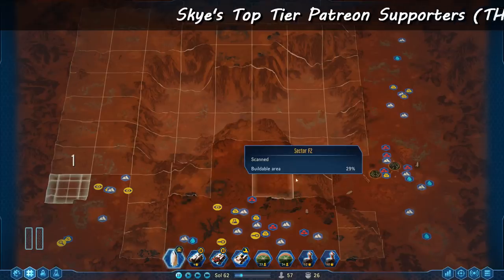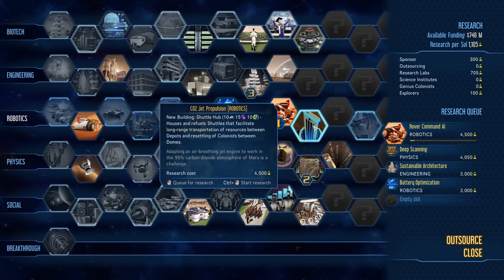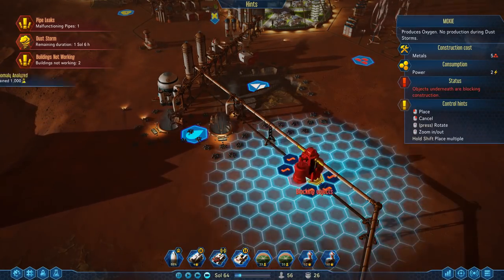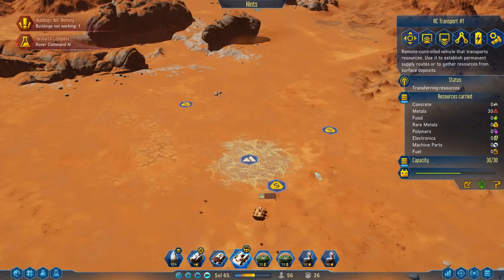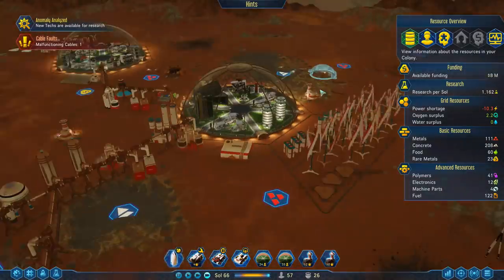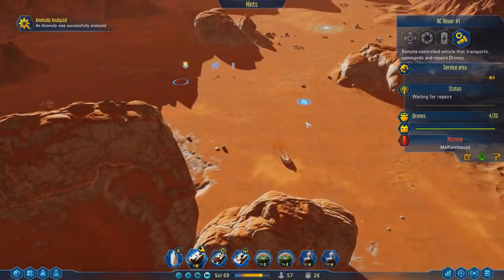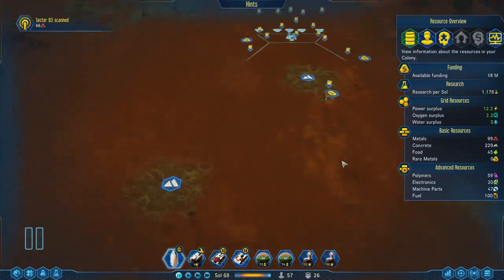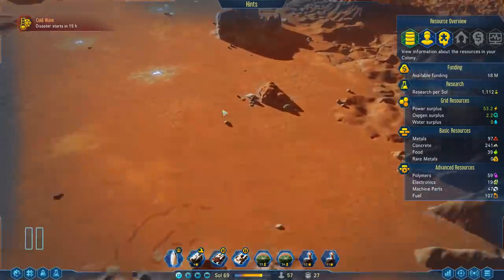Surviving Mars Gameplay Ep 8 ►A Spanner in the Works!◀ 485% HARDEST DIFFICULTY PLAYTHROUGH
A Surviving Mars Let's Play on the Hardest Difficulty Level.

The game was provided free by the developers for preview purposes.

CPU: Intel i7-4790k @4 GHz
RAM: 16GB
GPU: MSI NVIDIA GeForce GTX 1080 GAMING X 8GB GDDR5X

End Titles Music:
Tobu - Candyland